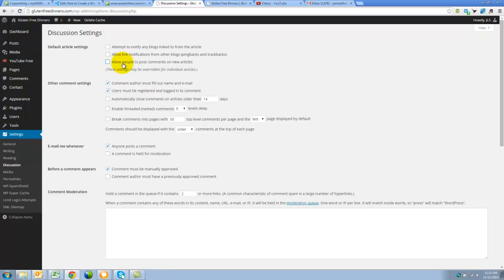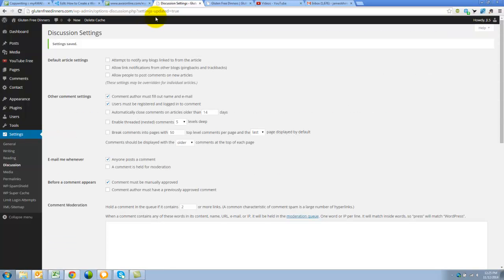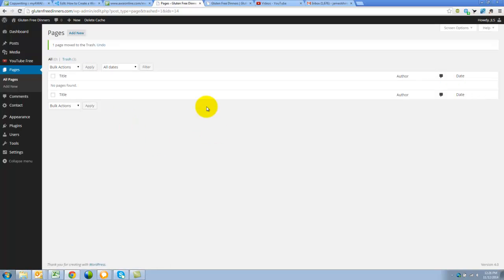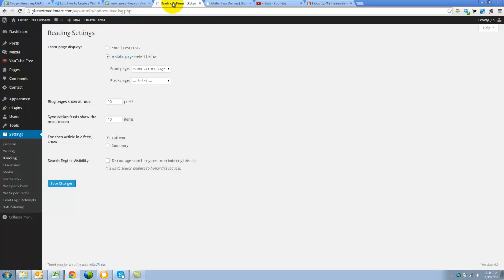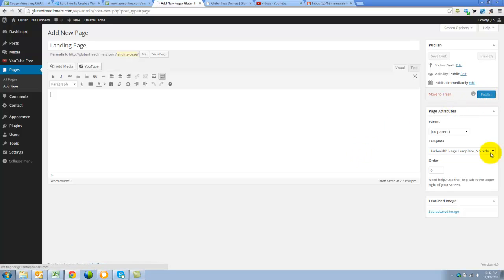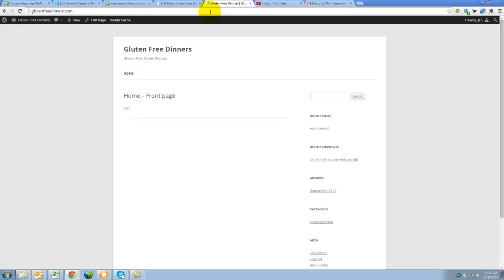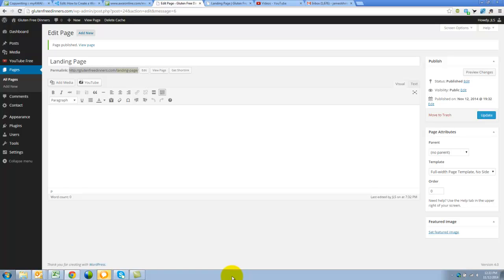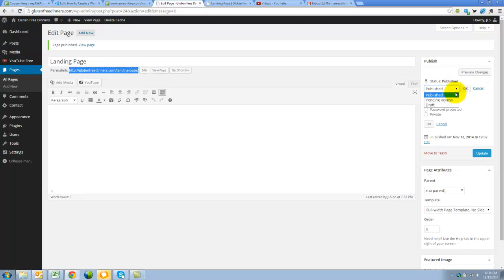Adding Pages To Your WordPress Website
In this video, I will show you how to add pages to your website!